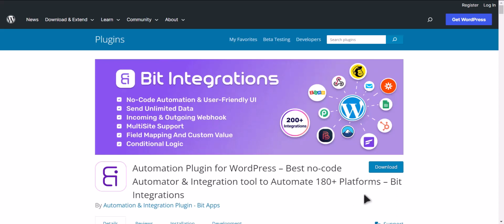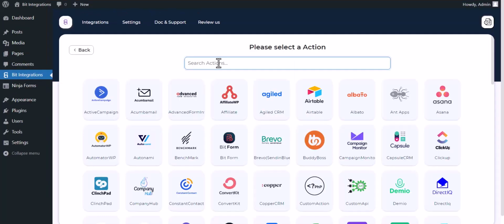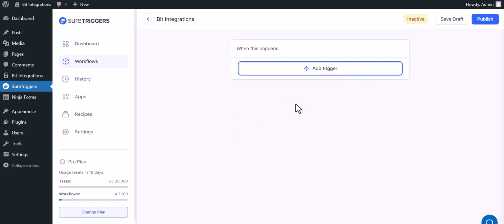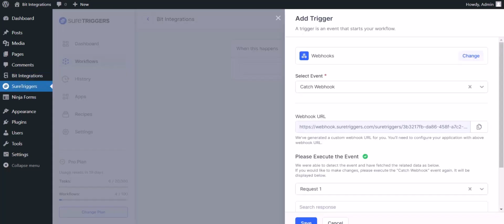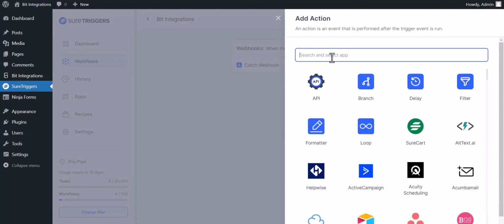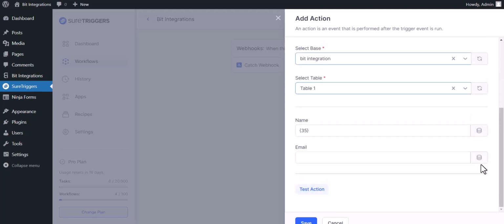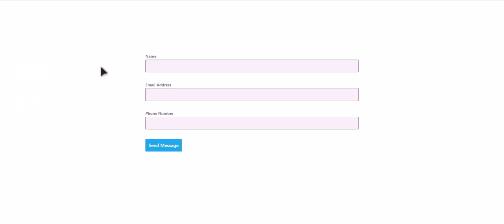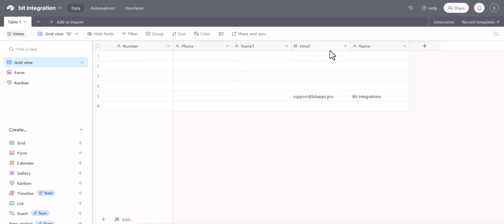Integrating Gravity Forms with SureTriggers | Step-by-Step Tutorial | Bit Integrations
🔗 Ready to optimize your workflow automation? Join us on our YouTube channel for an in-depth tutorial where we reveal the seamless integration of Gravity Forms with SureTriggers, a powerful automation platform. Learn how to effortlessly connect these two tools using the Bit Integrations WordPress plugin.

Follow along as we guide you through the step-by-step process of integrating Gravity Forms with SureTriggers, empowering you to streamline your workflow automation and improve productivity. Say goodbye to manual tasks and welcome automated workflows for heightened efficiency in managing your processes.

Key Highlights:
✅ In-depth walkthrough for integrating Gravity Forms with SureTriggers using Bit Integrations for WordPress.

Whether you're a business owner, marketer, or workflow automation enthusiast, this integration empowers you to seamlessly merge Gravity Forms with SureTriggers. Watch now to revolutionize your workflow automation efforts!